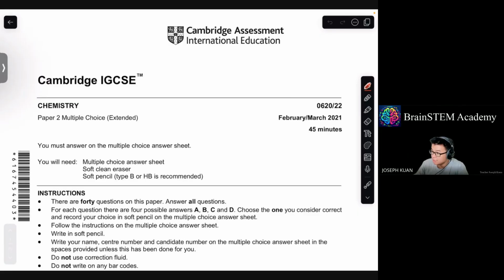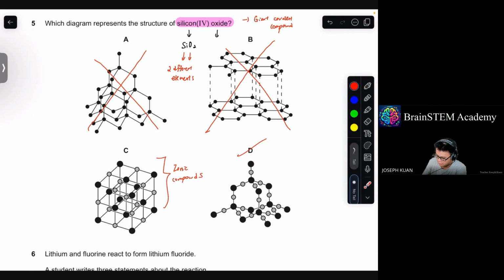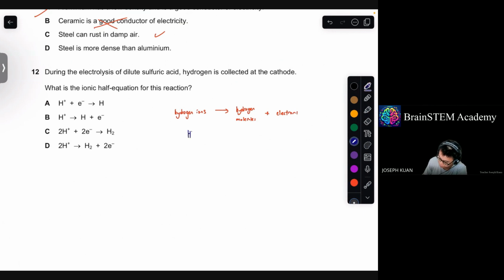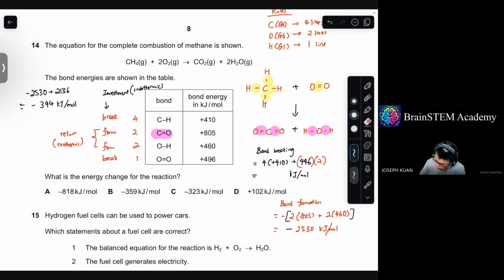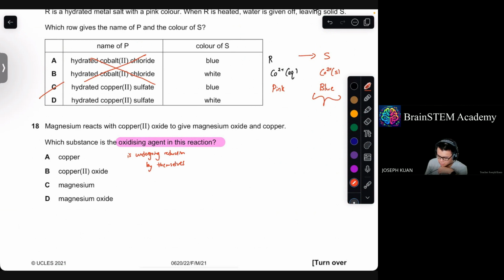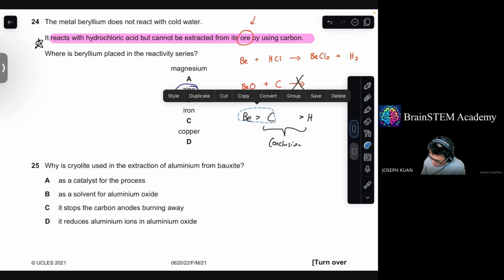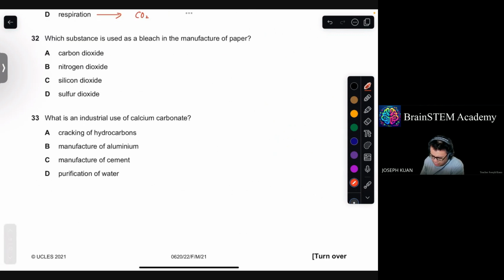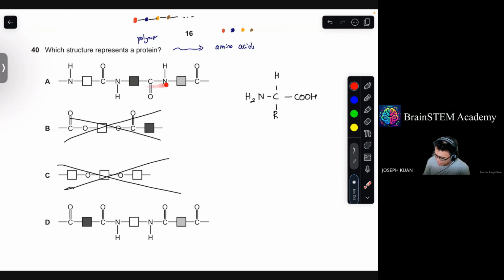IGCSE Chemistry Paper 2 [Feb/Mar 2021] Solved with detailed explanations [0620/22/F/M/21]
If you'd like to join my weekly IGCSE Chemistry and Biology classes, you can visit my

Hello 👋, I'm Teacher Joseph Kuan from BrainSTEM Academy (Formerly BrainSpark Academy) 🧠🚀. I teach STEM subjects for Cambridge IGCSE in Malaysia 🇲🇾.

Timestamps:
0:00 Questions 1 to 5
9:17 Questions 6 to 10
16:17 Questions 11 to 15
31:00 Questions 16 to 20
37:05 Questions 21 to 25
45:48 Questions 26 to 30
51:15 Questions 31 to 35
54:05 Questions 36 to 40